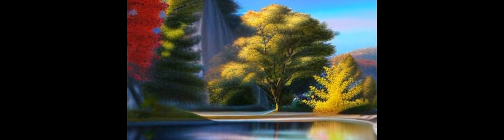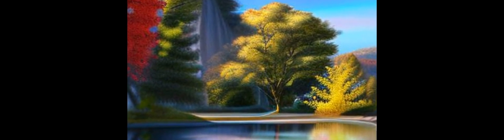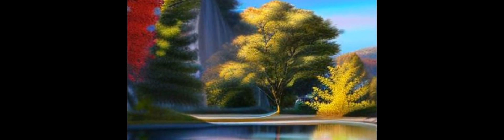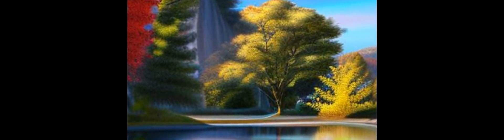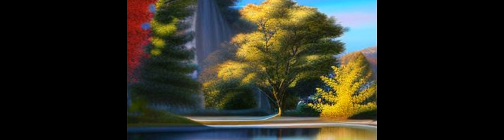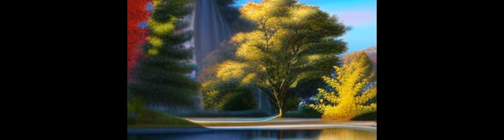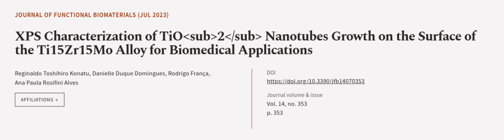XPS Characterization of TiO2 Nanotubes Growth on the Surface of the Ti15Zr15Mo Alloy ... | RTCL.TV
### Keywords ###

### Article Attribution ###
Title: XPS Characterization of TiO2 Nanotubes Growth on the Surface of the Ti15Zr15Mo Alloy for Biomedical Applications
Authors: Reginaldo Toshihiro Konatu, Danielle Duque Domingues, Rodrigo França ,and Ana Paula Rosifini Alves

### Video Timestamps ###
0:00:00 - Summary
0:01:11 - Title
0:01:19 - Outro
0:01:23 - End